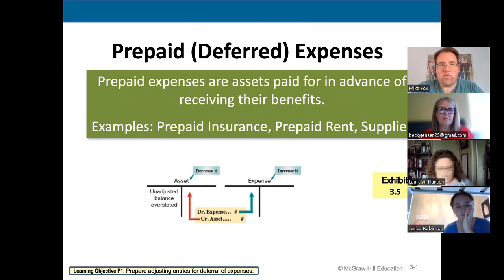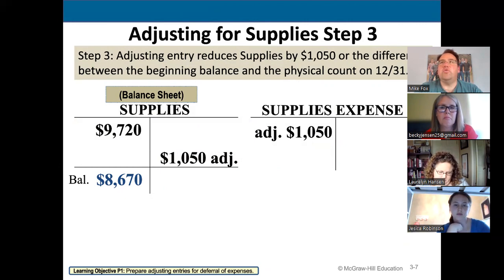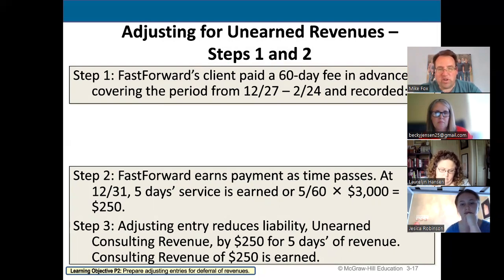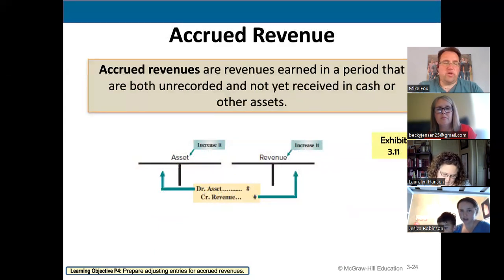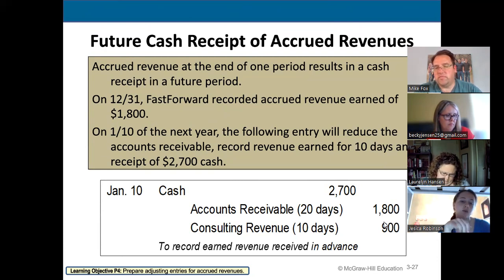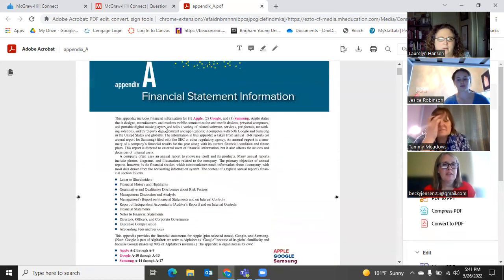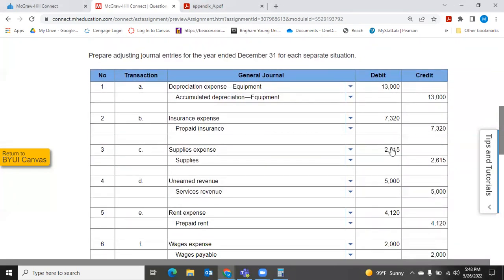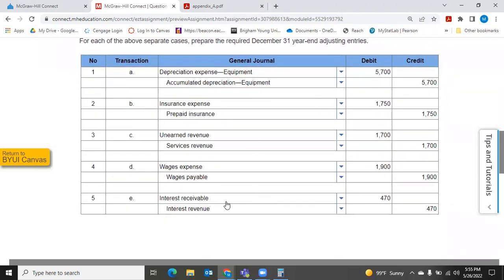ACCTG 201 Class Meeting 5/26/22